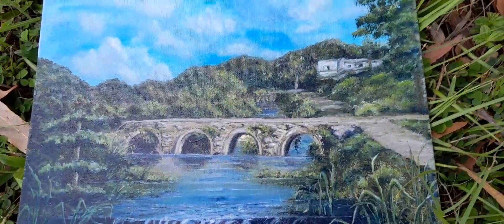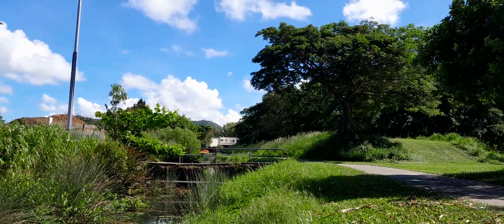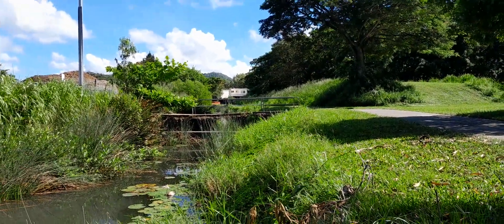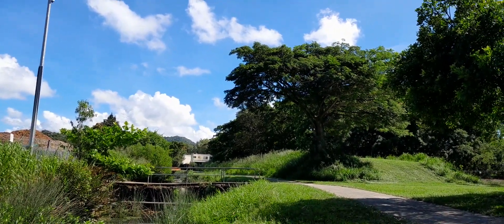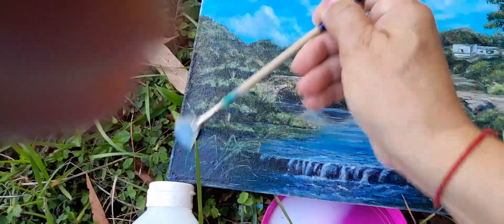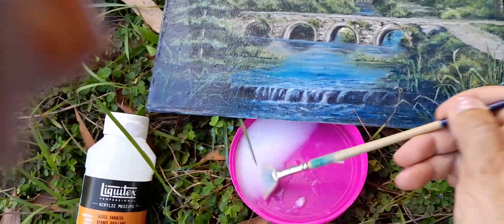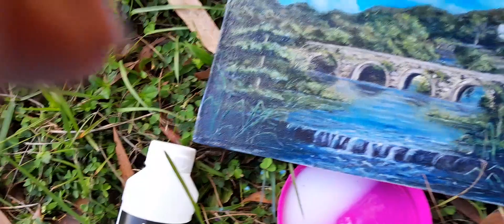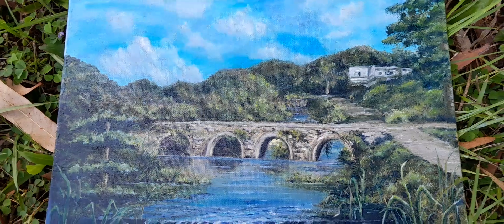#6 The bridge. oil on canvas board ,location in Cairns.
I have decided  to bring you to this peaceful  place  in Cairns North ,where the ideal  came from my mind to paint  this painting. Also, you can enjoy  listening to birds singing  around and feel your presence in this painting.
As well you can check out more video  photos on my Facebook  page
Lyudmyla Shelton  ART 4 SALE.
you can order photo copies  and print of this painting.